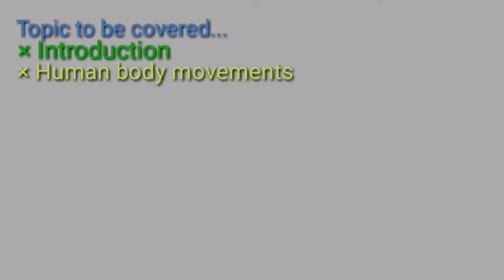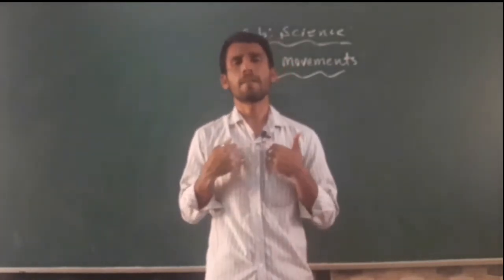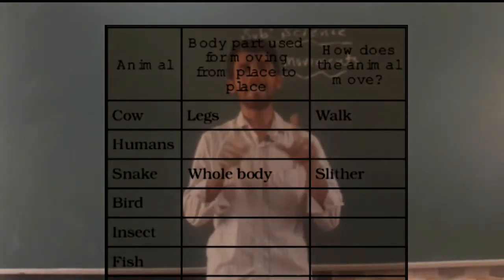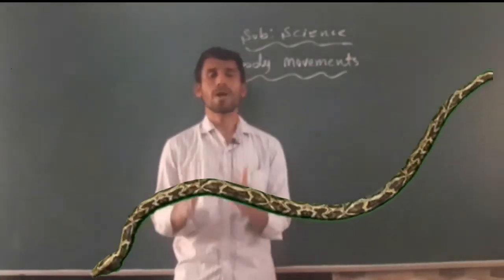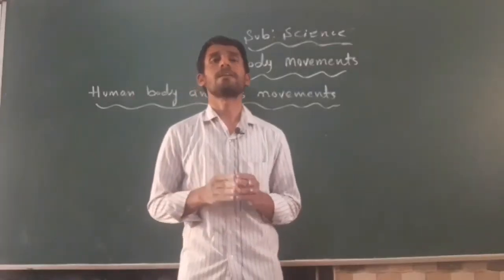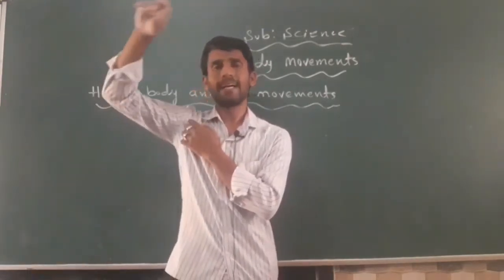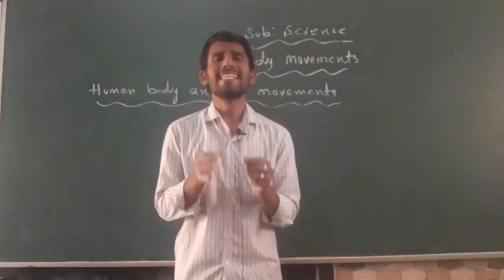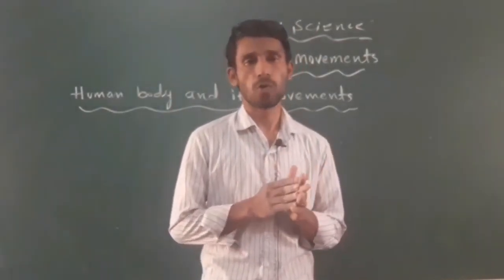6th Standard Science 6th Lesson Body movements Part 1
6th Standard Science 6th Lesson Body movements Part  1 by Hassain